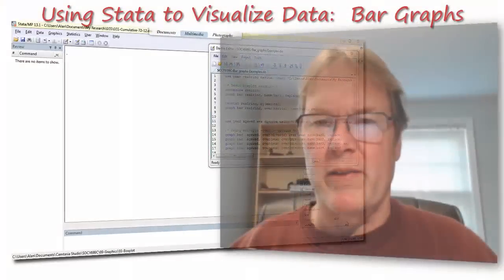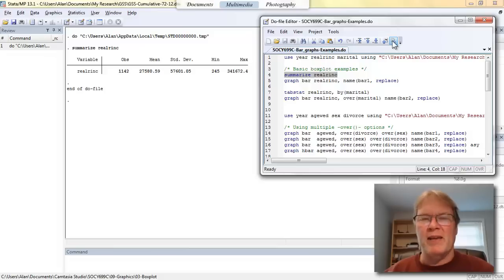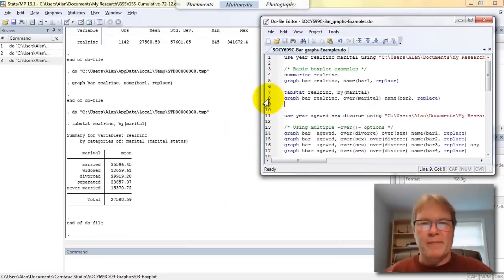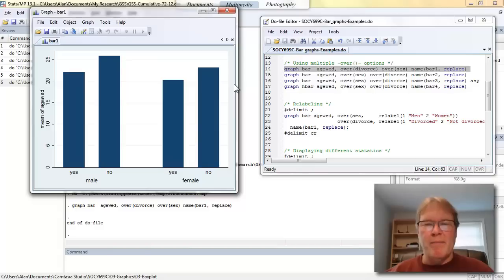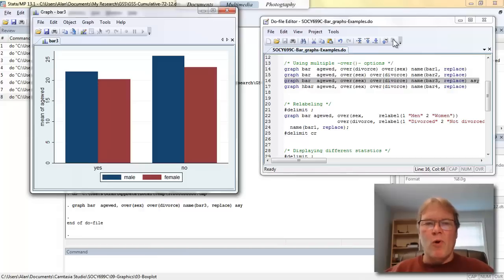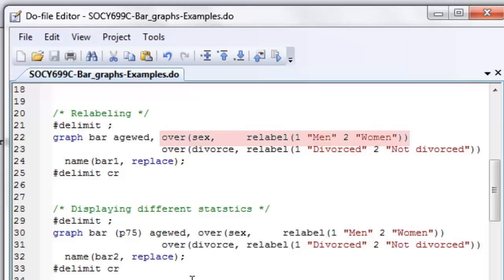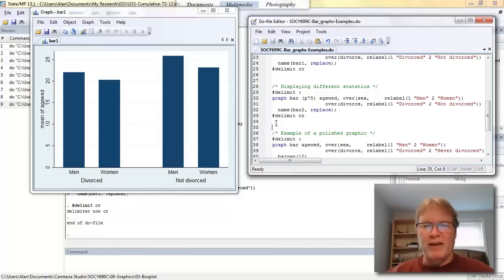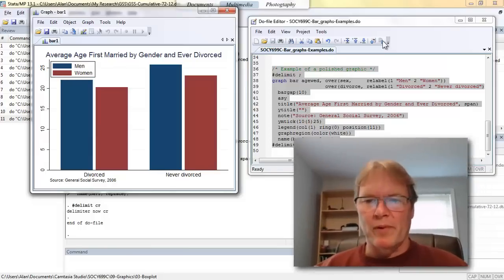Using Stata to Create Bar Graphs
Bar graphs provide a way to examine a continuous or quantitative measure across one or more discrete measures.  In this video see how to create simple bar graphs and learn about the over suboption in Stata.